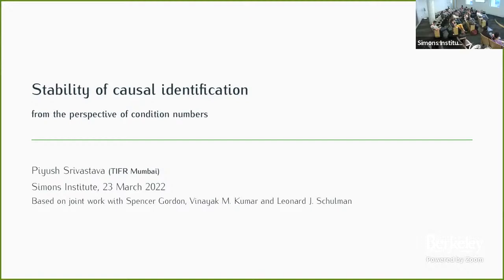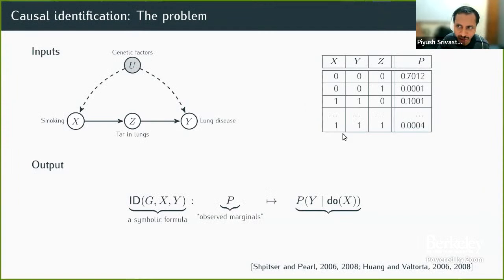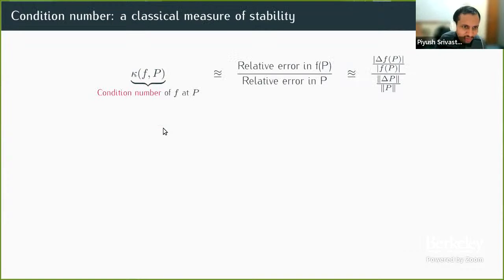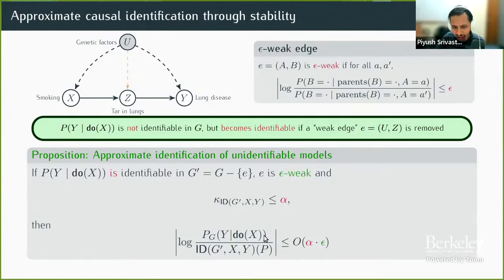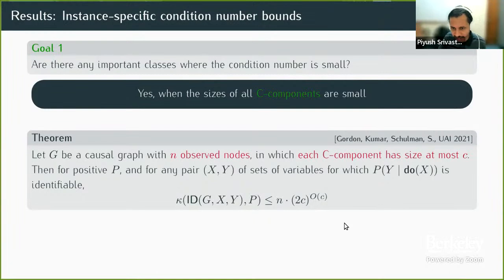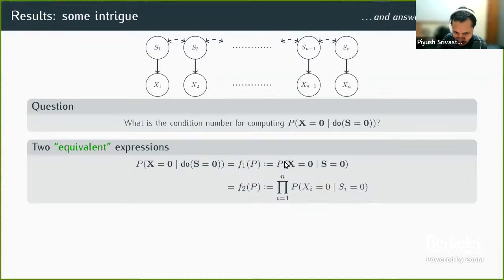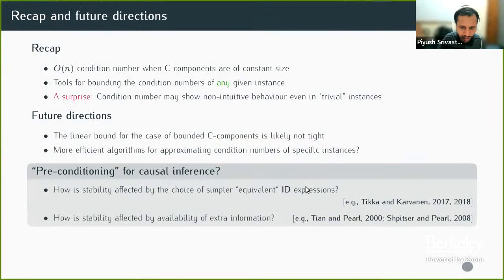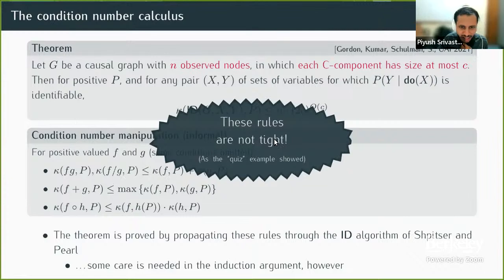Stability Of Causal Identification From The Perspective Of Condition Numbers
Piyush Srivastava (Tata Institute of Fundamental Research)

An important achievement in the field of causal inference was a complete characterization of when a causal effect, in a system modeled by a causal graph, can be determined uniquely from purely observational data. The identification algorithms resulting from this work produce exact symbolic expressions for causal effects, in terms of the observational probabilities. This talk will focus on the numerical properties of these expressions, in particular using the classical notion of the condition number. In its classical interpretation, the condition number quantifies the sensitivity of the output values of these expressions to small numerical perturbations in the input observational probabilities. In the context of the causal identification, we will discuss how the condition number is related not just to stability against numerical uncertainty, but also to stability against certain kinds of uncertainties in the *structure* of the model. We then give upper bounds on the condition number of causal identification for some special cases, including in particular the case of causal graphical models with small "confounded components". Using a tight characterization of this condition number, we then show that even "equivalent" formulas for causal identification can behave very differently with respect to their numerical stability properties. This suggests that this characterization of the condition number may be useful in choosing between "equivalent" causal identification expressions. Joint work with Spencer Gordon, Vinayak Kumar and Leonard J. Schulman.